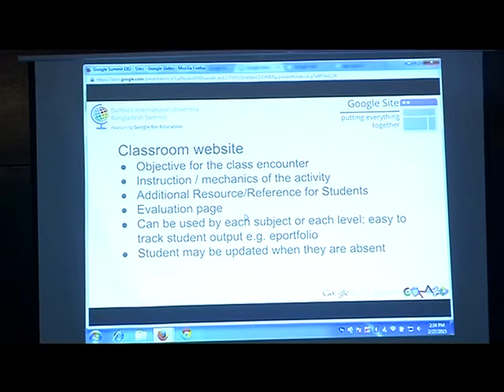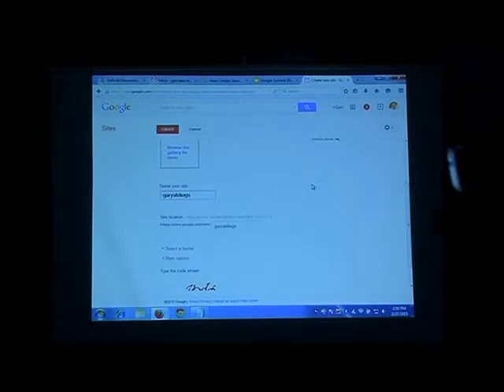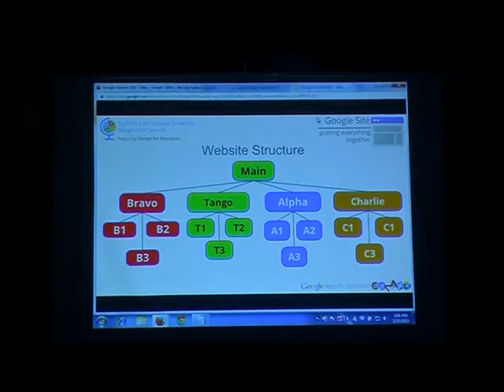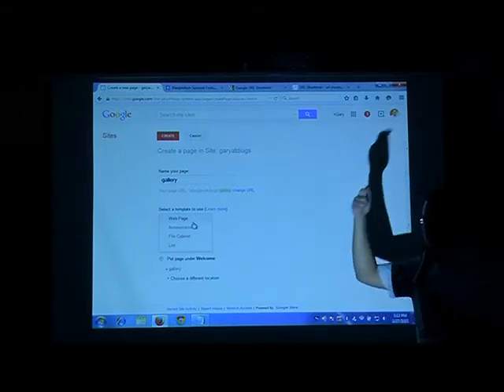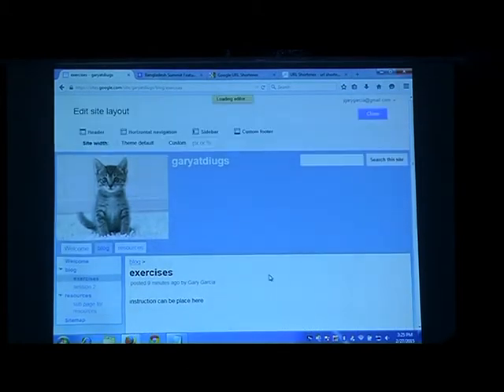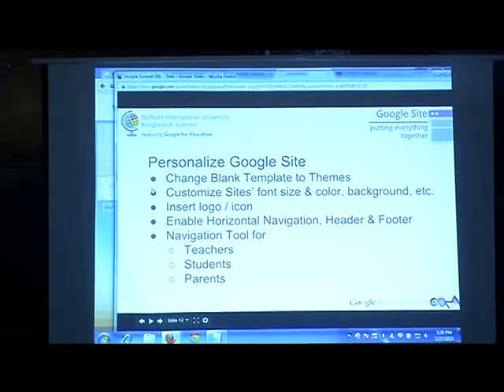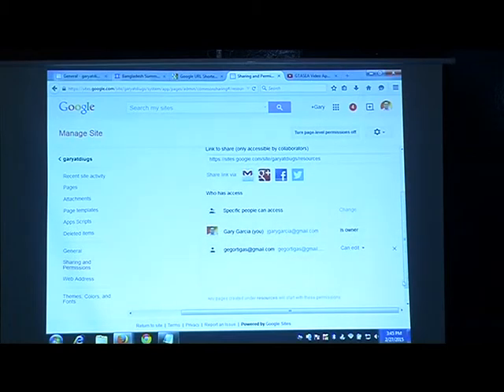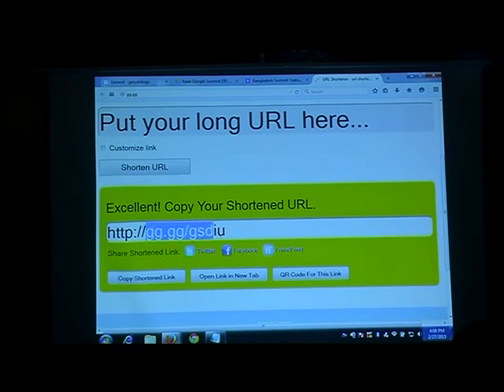Google Sites Basics And Advanced John Gary Garcia